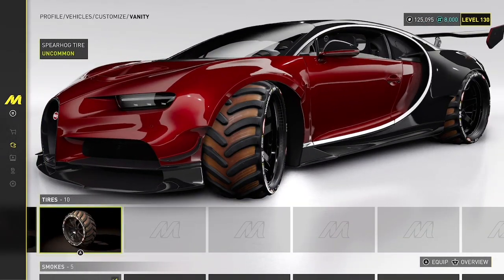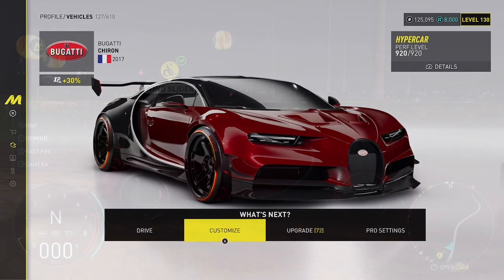The Crew Motorfest - Bugatti Chiron Customization